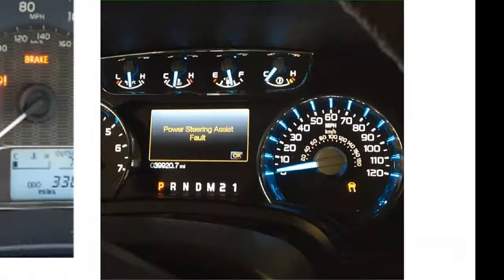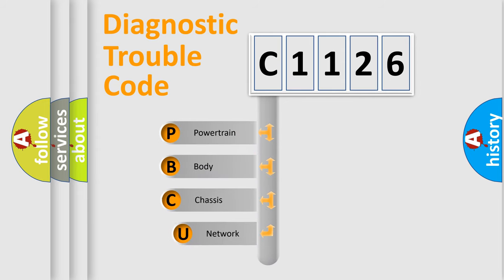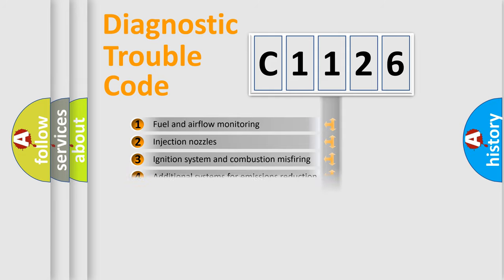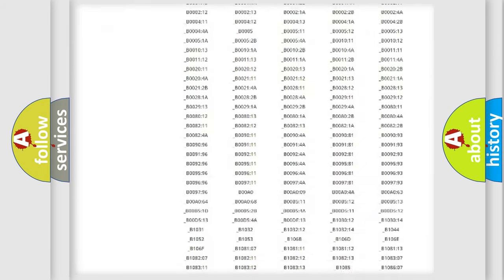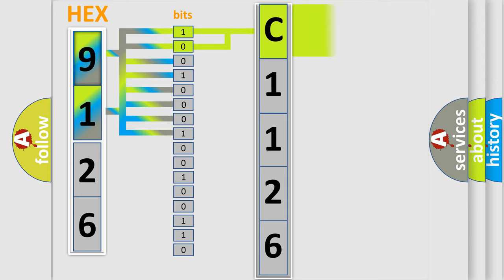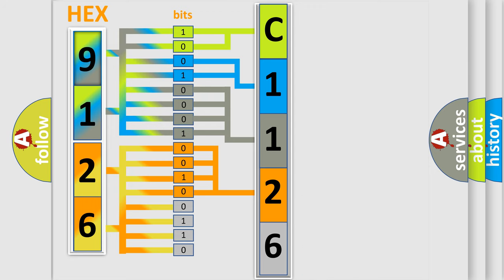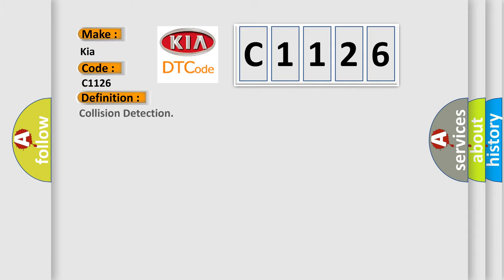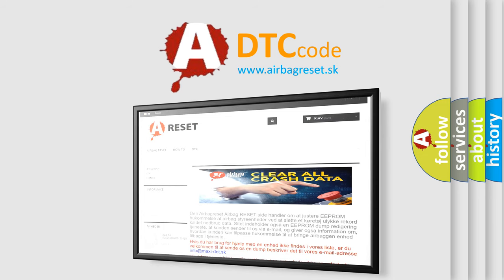DTC KIA C1126 Short Explanation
Contents:
0:21 Basic DTC analysis according to OBD2 protocol standard.
1:48 Insight into programming
2:58 A diagnostically understandable description of the Diagnostic Trouble Code
3:05 Basic error definition

Make:
Kia
Code:
C1126
Definition:
Collision Detection
Description:
A collision is determined due to a wiring malfunction.
Cause:
 Hybrid vehicle control ECU Supplemental restraint systems